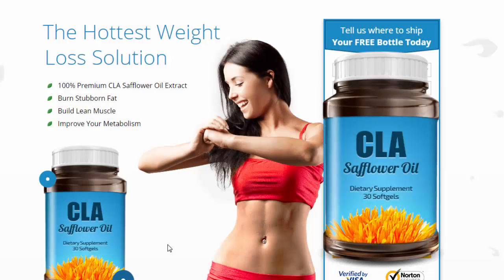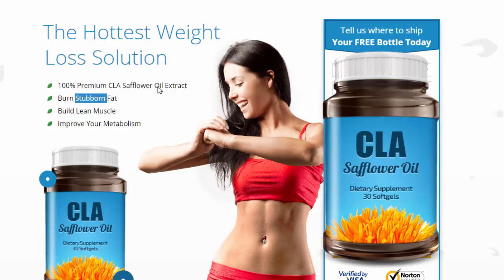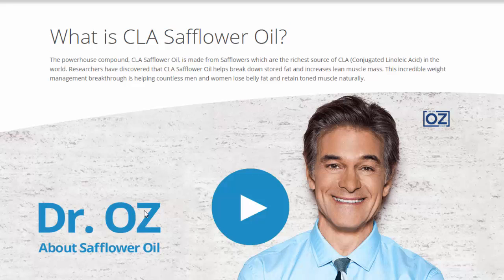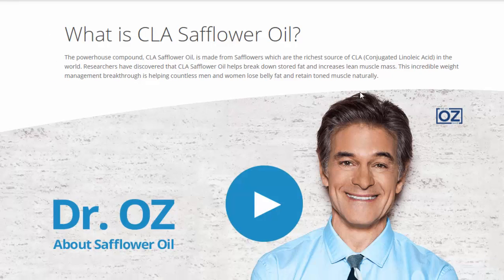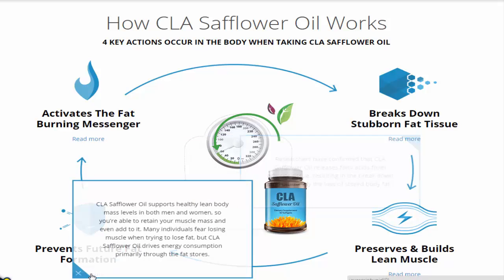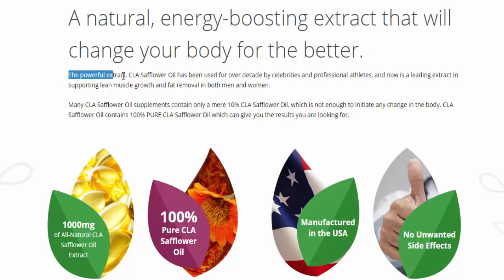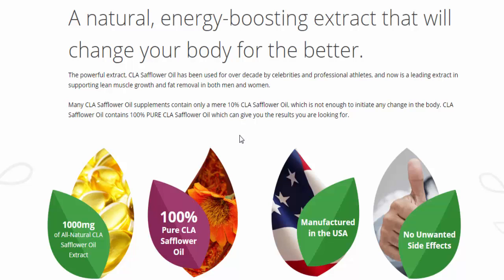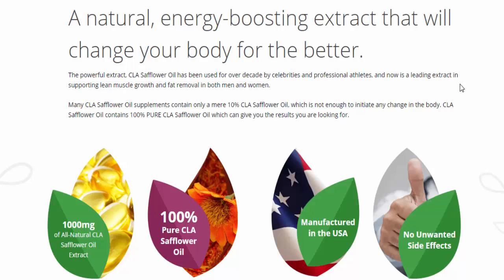CLA Side Effects And Fat Burner Reviews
Now in this video you are going to learn about. CLA side effects and fat burner reviews

Now In day Cla is the hottest weight loss solution..
The Side effects not gonna make you any problems..because it's only help for your fat burner

it help you burn stubborn fat easy
And build Lean Muscle Will Improve Your Metabolism..

What Is The CLA Safflower Oil?
Dr. OZ  say About Safflower Oil That The Powerhouse compound,CLA Oil  is made from the Safflowers which are the richest source of CLA (Conjugated Linoleic Acid) in the world.And Researchers have discovered that the CLA Safflower Oil helps break down stored fat and increases lean muscle mass ,its really good thinks.

And This incredible weight management breakthrough is helping countless men and women gonna lose belly fat and retain toned muscle naturally and really fast

How CLA Safflower Oil Works For you.

4 KEY ACTIONS OCCUR IN THE BODY WHEN TAKING SAFFLOWER OIL

*Activates The Fat Burning Messenger for weight loss
*Breaks Down Stubborn Fat Tissue benefits for us.
*The Prevents Future Fat Formation
*The Preserves & Builds Lean Muscle

Ingredients..

A natural, energy-boosting extract that will really change your body for the better.

The powerful extract, CLA Safflower Oil has been used for the over decade by celebrities and professional athletes, and now is a leading extract in supporting lean muscle growth and fat removal in both for men and women.

Many CLA Safflower Oil supplements contain will only a mere 10% CLA Safflower Oil, which is not really enough to initiate any change in the body. CLA Safflower Oil contains 100% PURE the CLA Safflower Oil which can give you the results you are really looking for.

So guys hope this video gonna really really help you to go next step, for your weight loss success.

FOLLOW ON=

See you again bye,,,,,